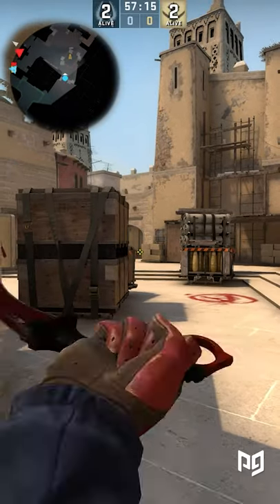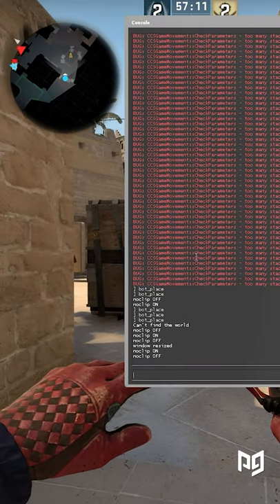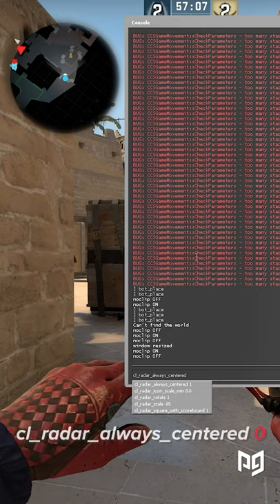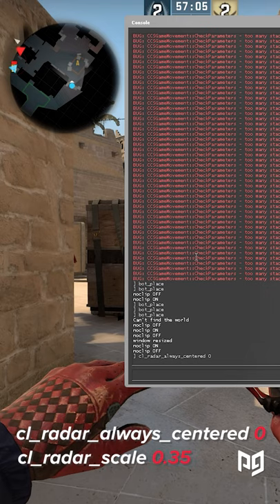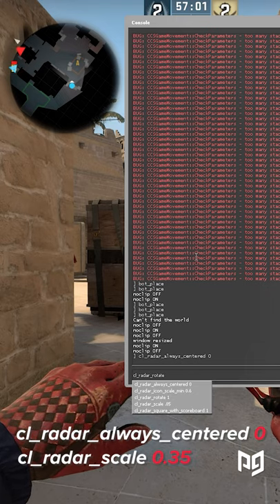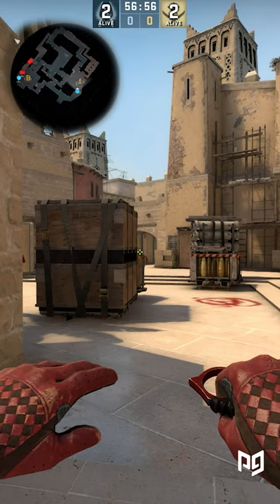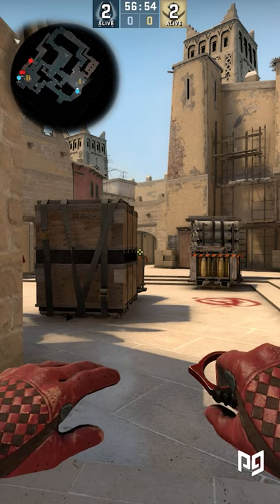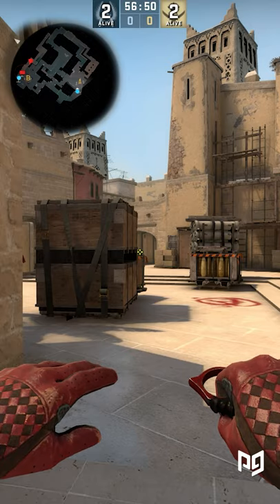BEST RADAR SETTINGS For CS:GO